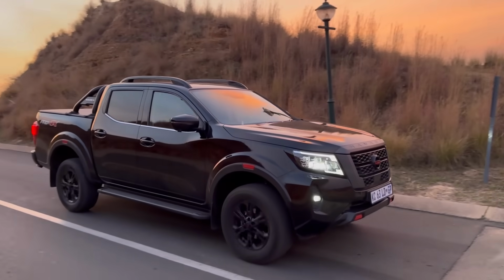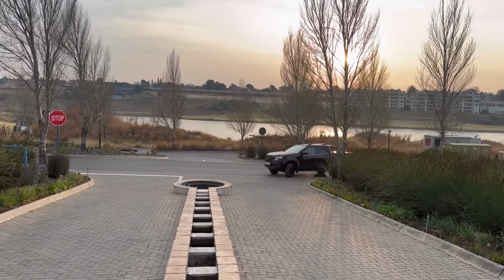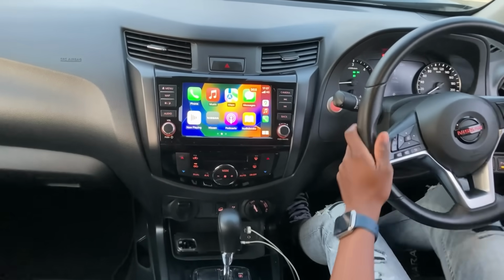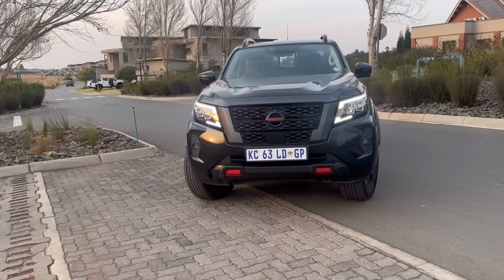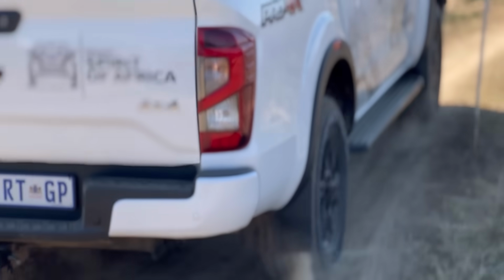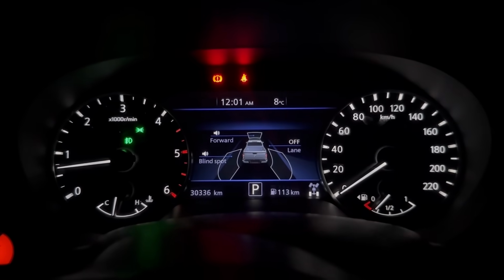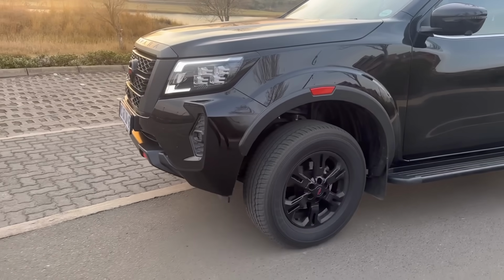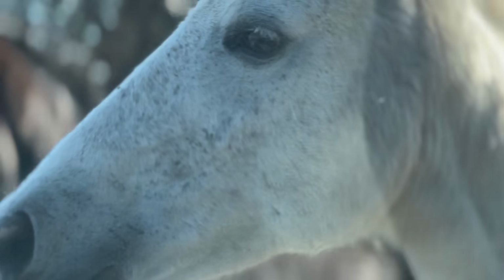2023 Nissan Navara Price Review | Cost Of Ownership | Features | Practicality | 4x4 | Pro4X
The Nissan Navara is a South African built tried and tested bakkie that perfectly balances being an excellent off-roader and a practical day to day vehicle.

In this review we discuss what it’s like both on and off the road , we take a look at its practicality and talk about its Cost Of Ownership.

Musician: @iksonmusic